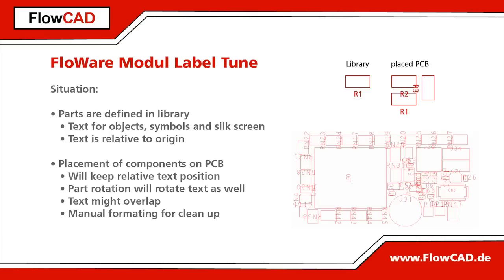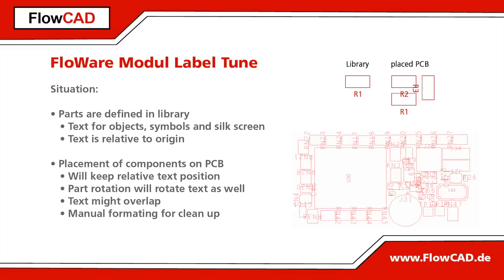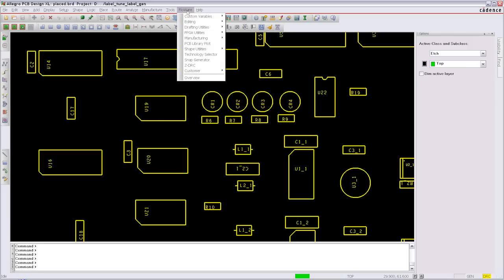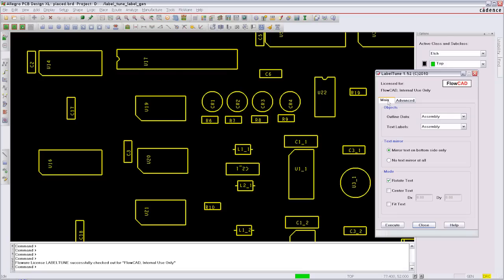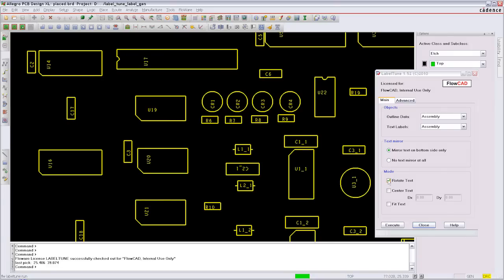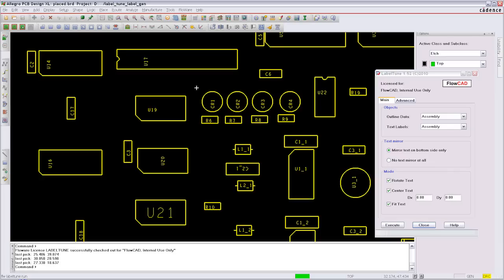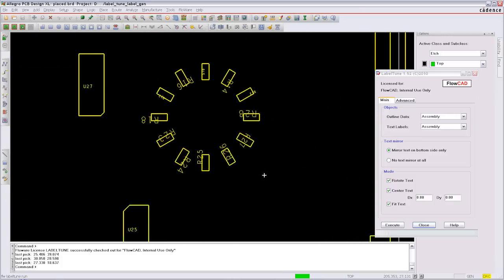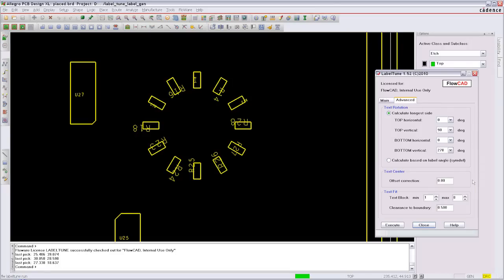FloWare Module Label Tune (English)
FloWare module for Cadence Allegro and OrCAD PCB Editor to adjust object and silk screen text.